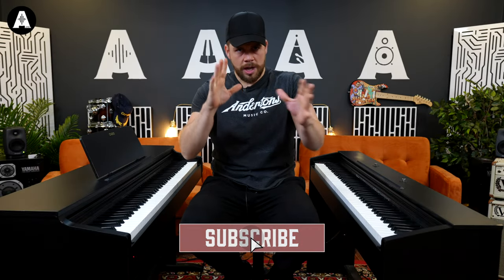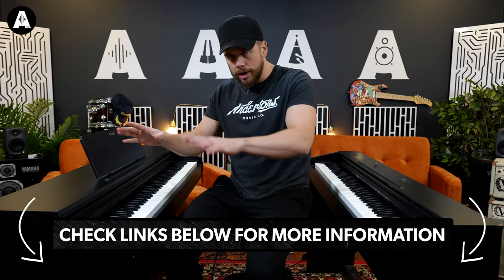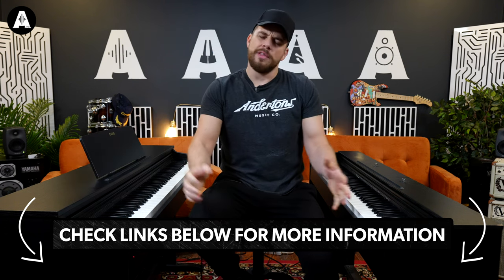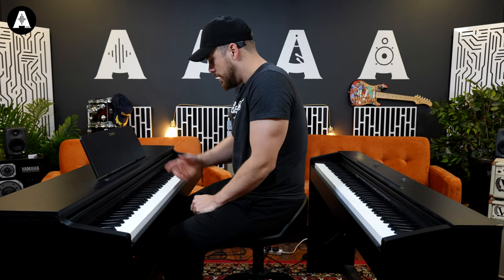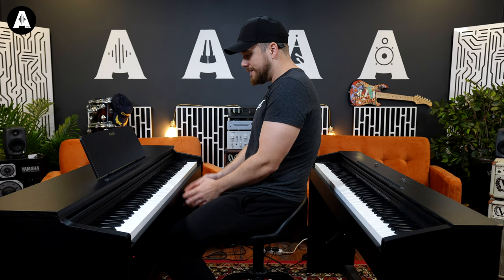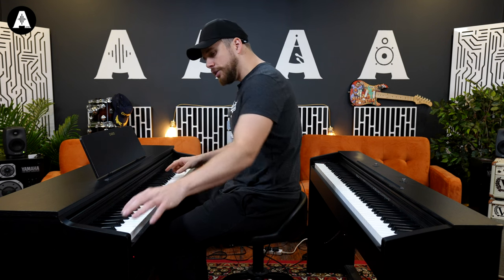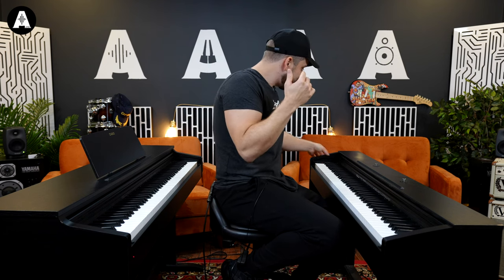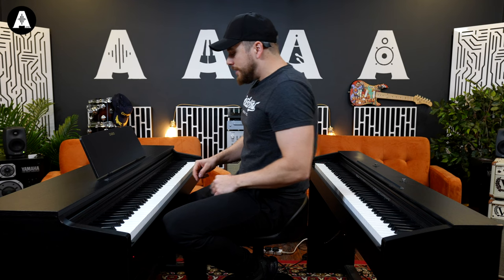Which Casio Digital Piano is Right For YOU? - Casio Celviano AP-270 vs Casio Privia PX-770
👆 Casio is one of the best brands out there for digital pianos! Today we are having a closer look at the Casio Celviano AP-270 & the Casio Privia PX-770, both of which are around £650. But which Casio Digital Piano is right for you?

⏰ Timestamps ⏰
» 0:00 What are We Doing Today?
» 0:21 Intro Playing
» 2:12 Specs & Features
» 4:35 Let's Get Some More Sounds!
» 5:18 Thoughts?
» 5:58 Let's Get an Electric Piano Sound
» 7:15 Let's Go Over the Piano Sounds!
» 7:40 More Specs & Final Overview